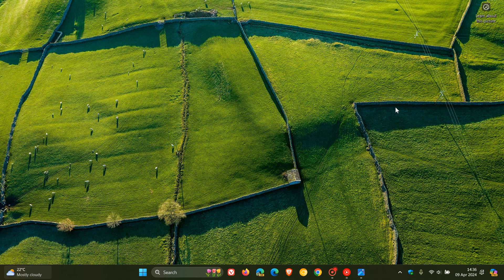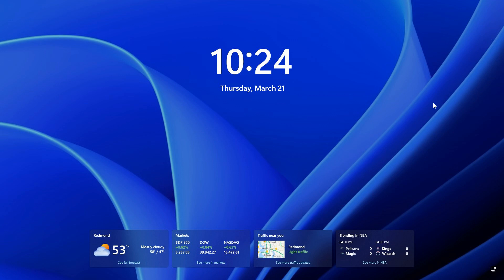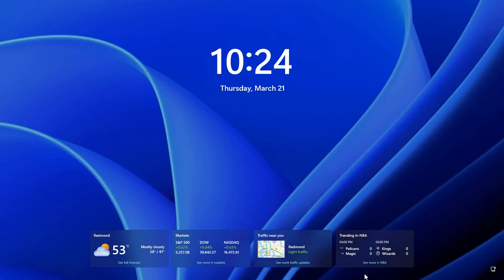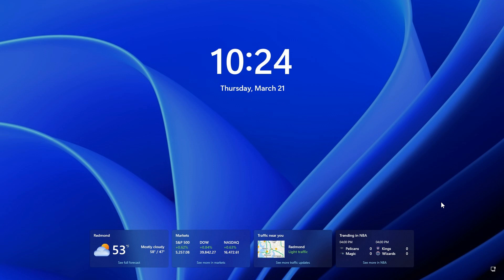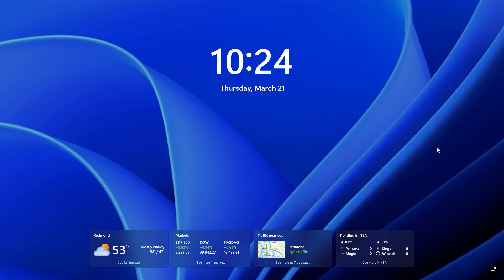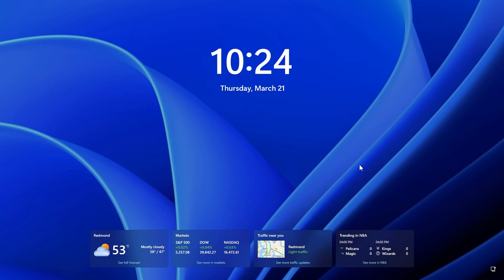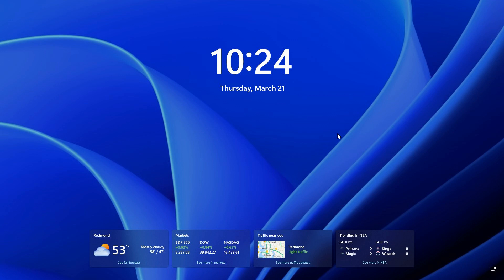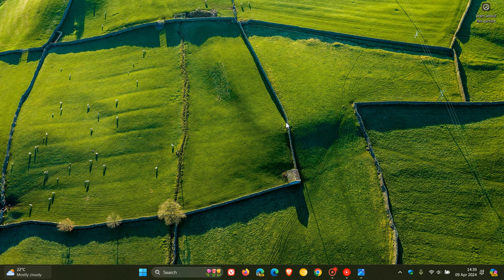Microsoft will Eventually let you Control the Amount of Lock Screen "Bloat" on Windows 10 and 11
Currently there is no way to pick and choose which of the 4 widget cards you want, it's all or none In a future release, you’ll thankfully be able to select which widget card appears on the lock screen